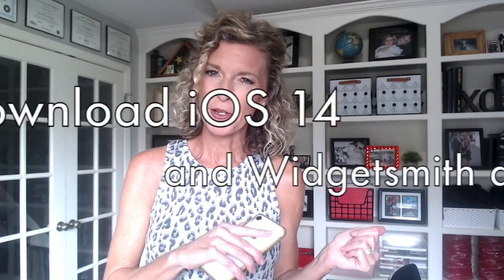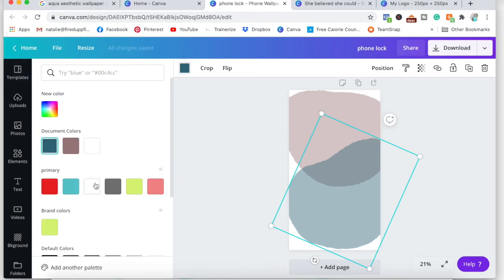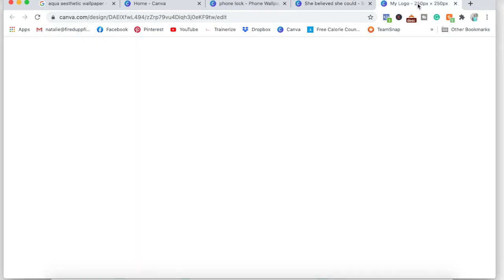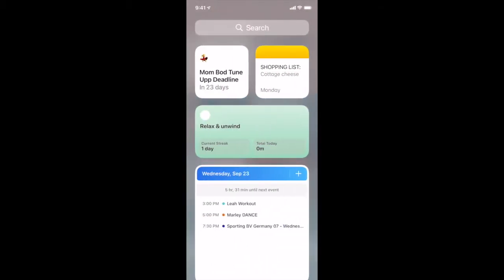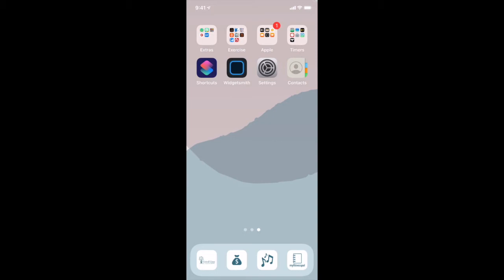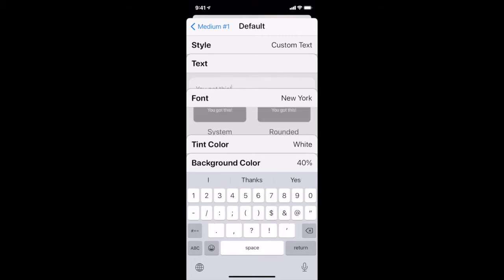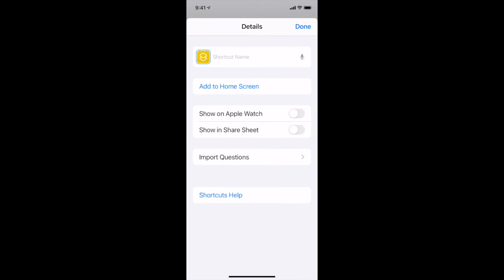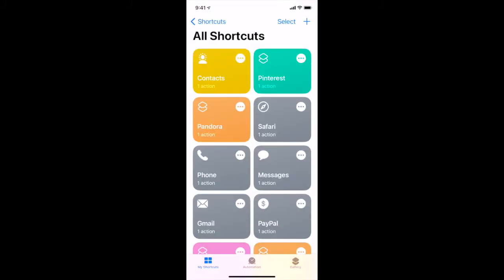Easy Tutorial to Customize Aesthetic iOS 14 Home Screen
Easy Tutorial to Customize Aesthetic iOS 14 Home Screen // I’m giving you the steps to customize iOS 14 widgets and how to change app icons. Just follow my steps for your iOS 14 home screen setup. You’ll learn my iOS 14 aesthetic home screen tips to get custom icons iPhone iOS 14. If you want an organized home screen, implement my Widgetsmith and Shortcuts app tips.

This tutorial breaks it down slow enough even for us in our mid-40’s and will reduce your stress! Let me help you get organized! It's an easy tutorial to organize aesthetic ios 14 home screen.

Let's get FIRED UPP,
Natalie, Owner of Fired Upp Fitness

ADAPTOGEN I USE FOR STRESS:

Say HELLO!